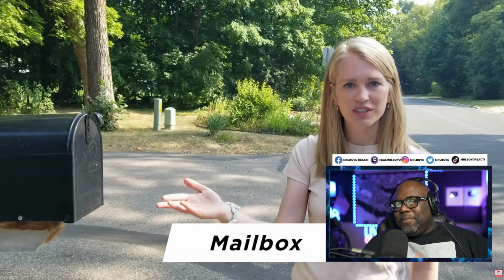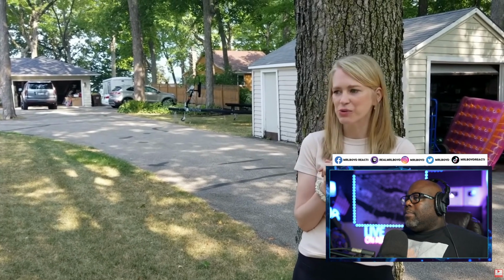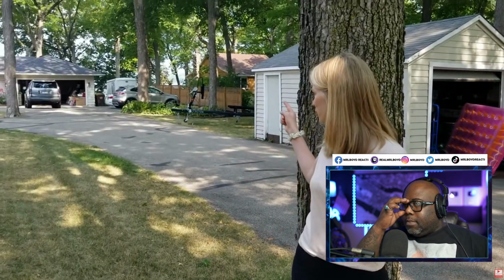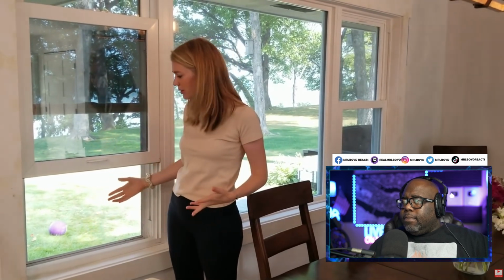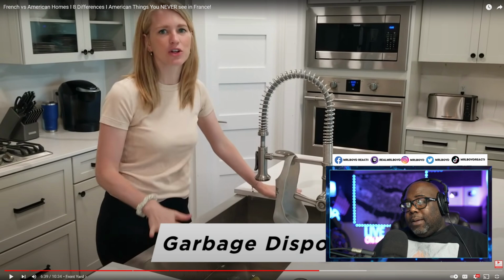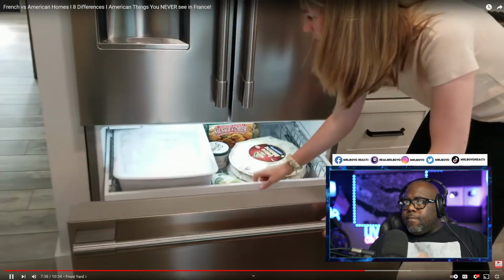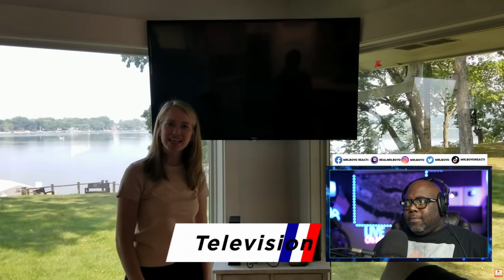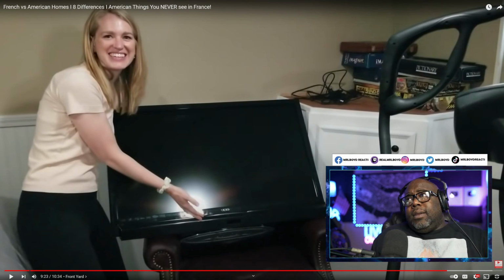American Reacts To European vs American Homes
** ROAD TO 900,000 SUBSCRIPTIONS ***